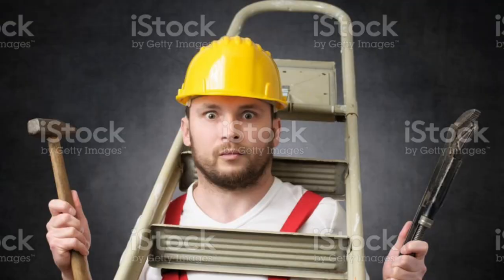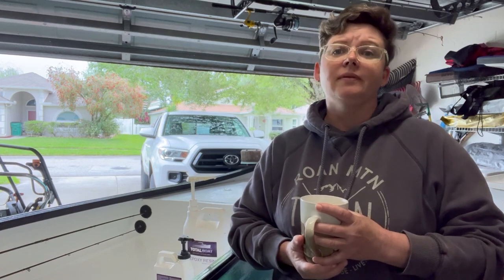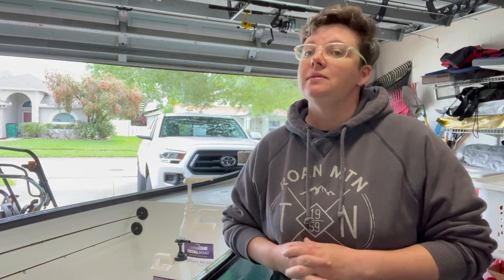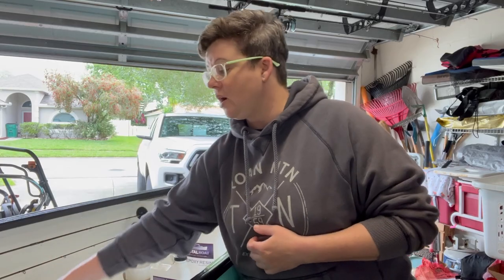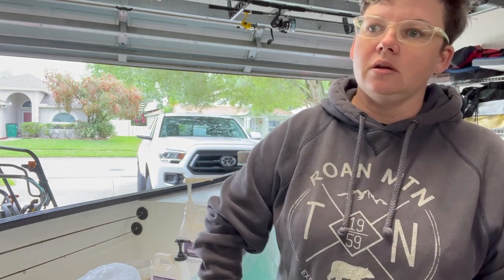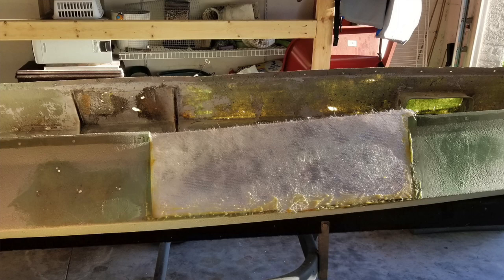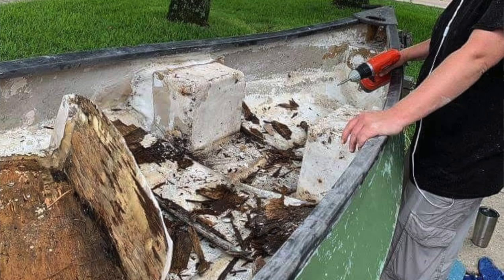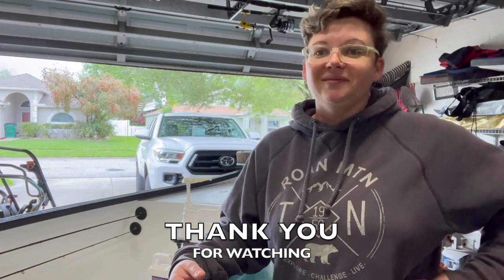GHEENOE REBUILD - Where To Start?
This is the first of a video series to try and help people who want to renovate/restore an old gheenoe.  My gheenoe is a 1984 classic that was on its way to the dump.  The only thing that was good was the bottom fiberglass and part of the transom.  This was a 6 month project and very labor intensive to do.  It was well worth the time though.  I learned all of this from youtube and the internet.  I hope this helps you get started on your own redo.

IN THIS VIDEO - We talk about things to think about before redoing a boat.  We talk about core materials, fiberglass, and resin.